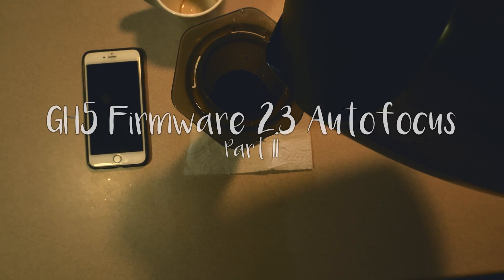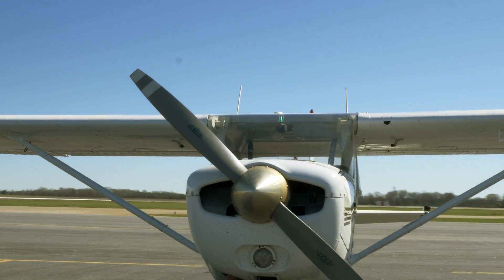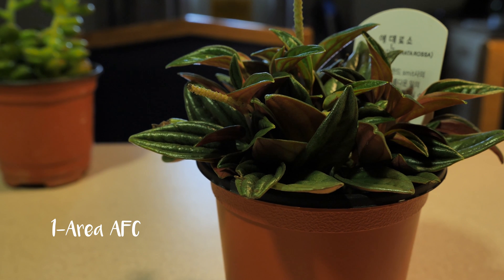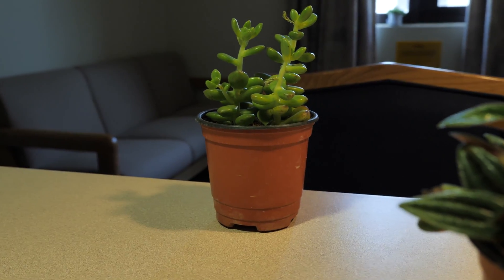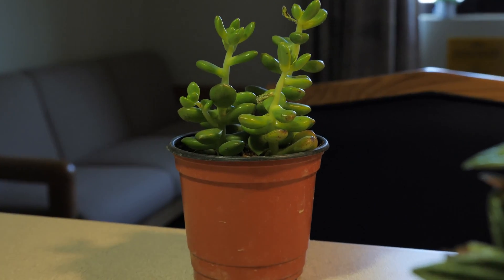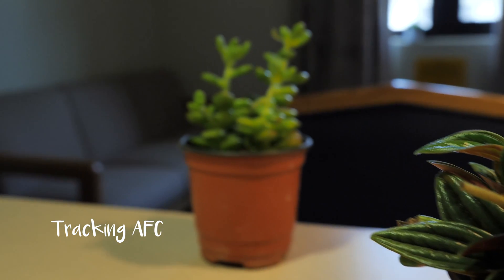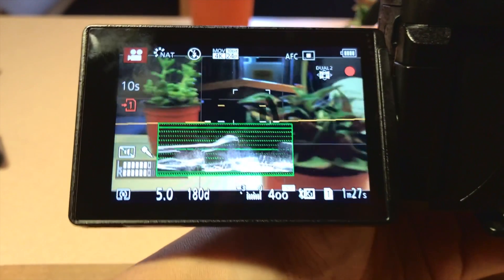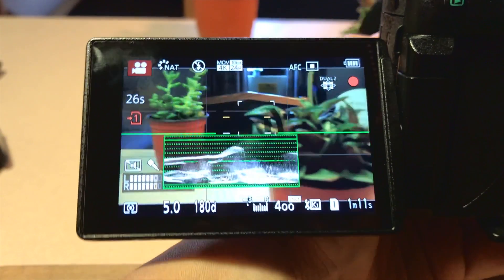GH5 Firmware v2.3 Autofocus II Update Now! |4K/24P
This is the part II of my GH5 autofocus test after firmware 2.3. The GH5 has drastically improved autofocus using the modes 1-area, 225-area, tracking, and face/eye detection.

I highly recommend to upgrade your GH5/GH5S/G9 to the latest firmware updates to see the improvements!

Gear used in this video:
Main camera
Main camera lens
Second camera

My settings in this video:
- 4K/24p/10bit
- Natural color
- AF speed (+3), AF sensitivity (+1)